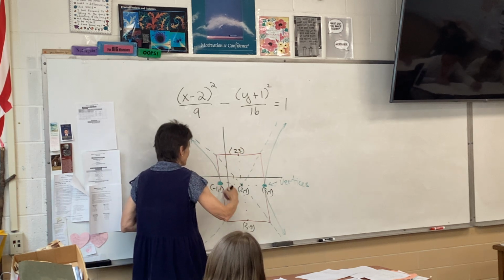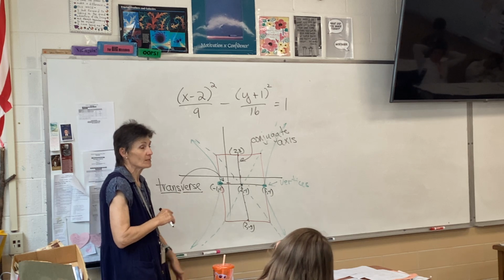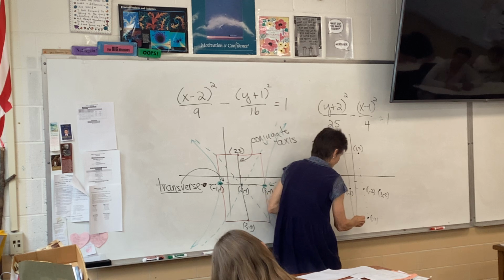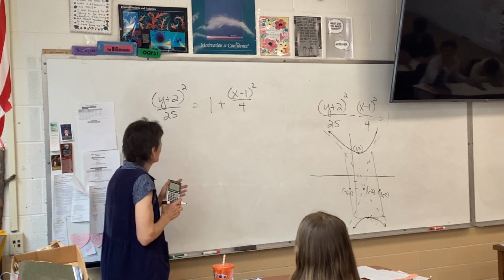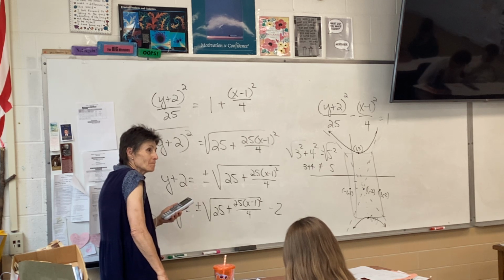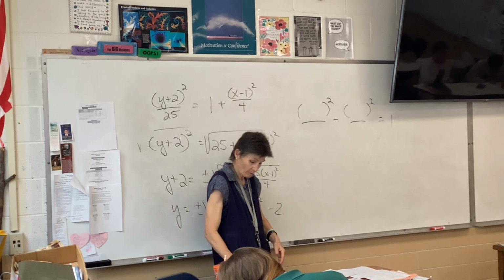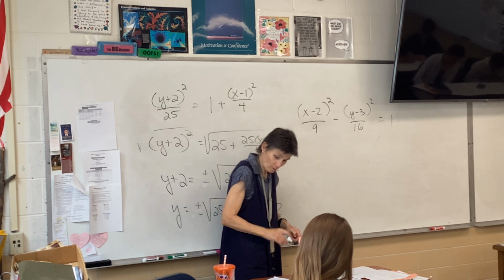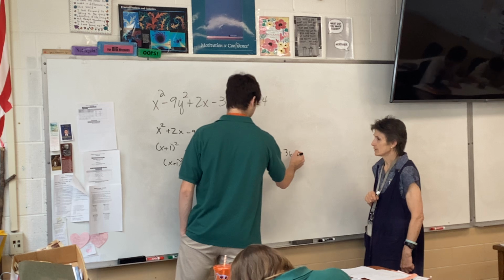AP Precal Unit 4 Notes #6